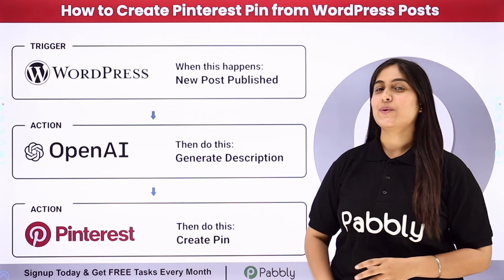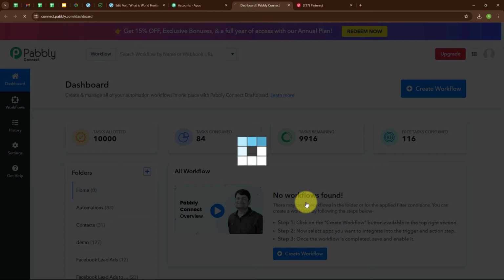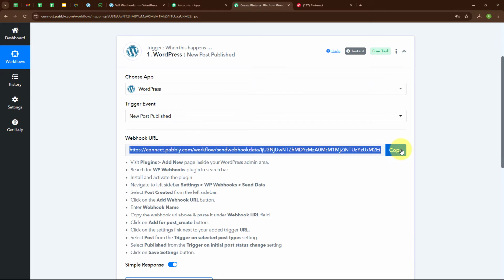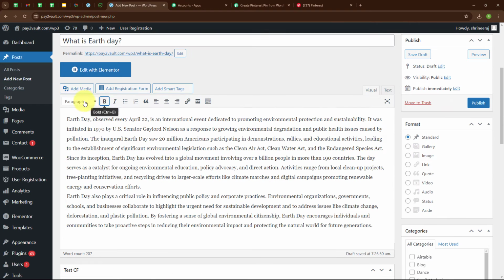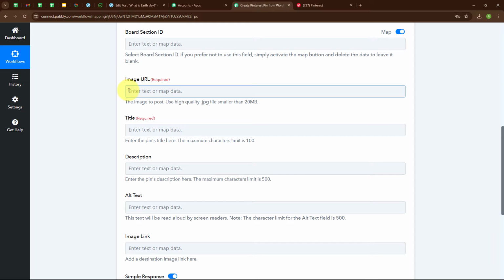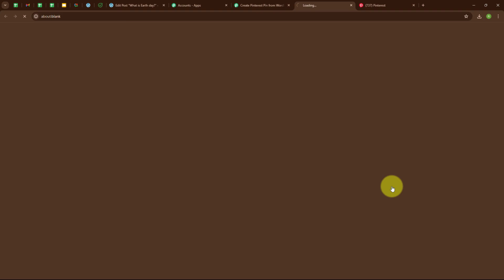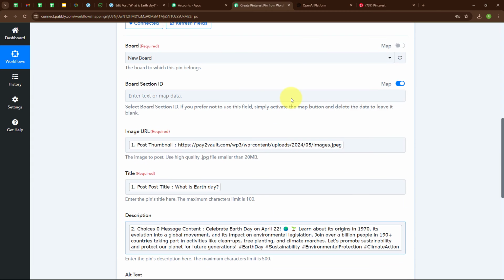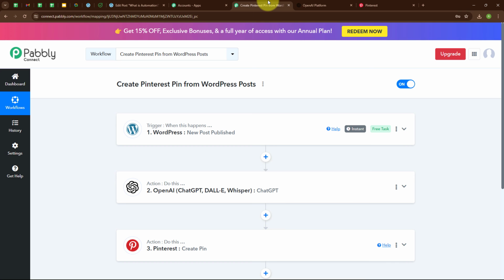How to Create Pinterest Pin from WordPress Posts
In this tutorial, we'll guide you through the process of automatically creating Pinterest pins from your WordPress posts. Pinterest is a powerful platform for sharing visual content, and integrating it with your WordPress site allows you to expand your reach and drive traffic to your website. Follow our step-by-step instructions to set up this integration efficiently, ensuring that your WordPress posts are automatically transformed into eye-catching pins on Pinterest.

1. Automation: Pabbly Connect offers automation capabilities that can help you automate mundane and repetitive tasks. This allows you to save time, money and resources.

2. Integration: Pabbly Connect provides a wide range of integrations so that you can connect different web services with each other. This helps you to create smarter workflow processes and make your business more efficient.

3. Security: Pabbly Connect takes security seriously and provides an industry-standard security system to protect your data and applications.

4. Scalability: Pabbly Connect is highly scalable and allows you to easily add new applications and services to your workflow.

 5. Cost-effective: Pabbly Connect is cost-effective and provides plans for different business sizes.